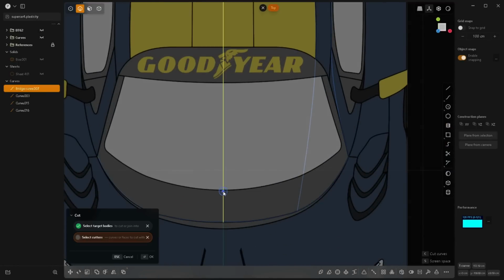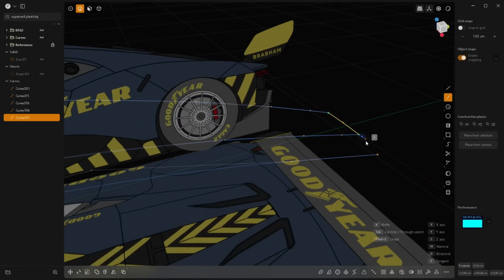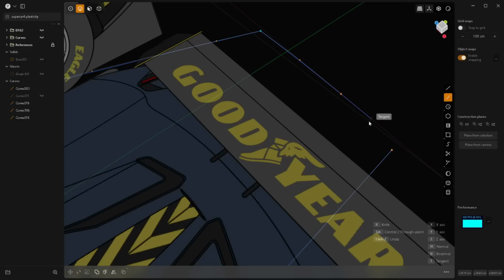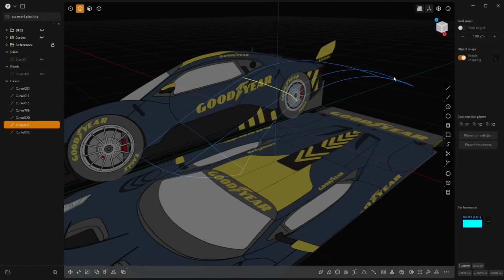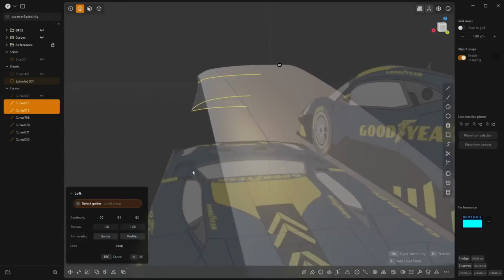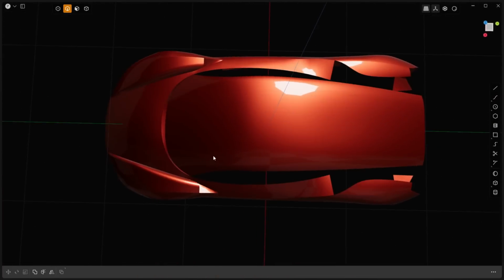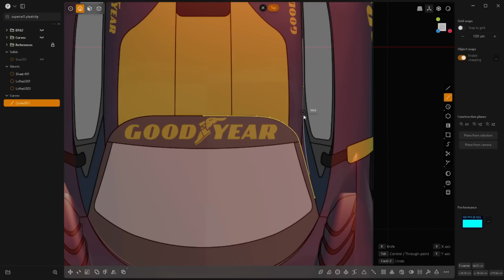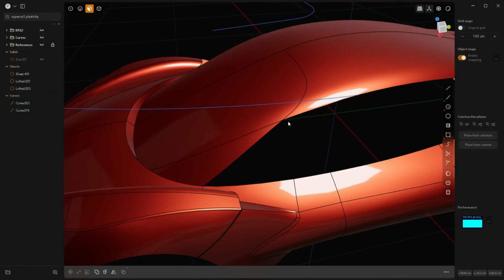Automotive Plasticity 3D making of BrabHam BT 62 (Top) part 14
Hey there! In this video, we're diving deeper into creating the top of the car. Just follow along carefully and place the spline exactly where I’m putting mine. Let’s get started!